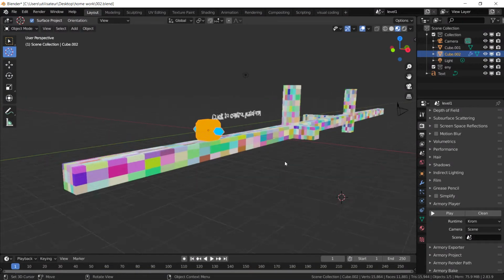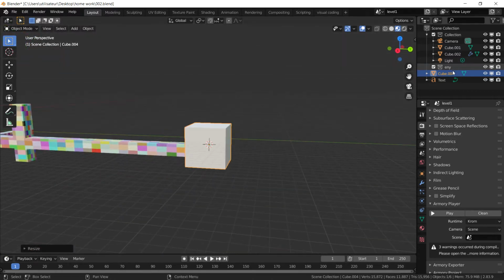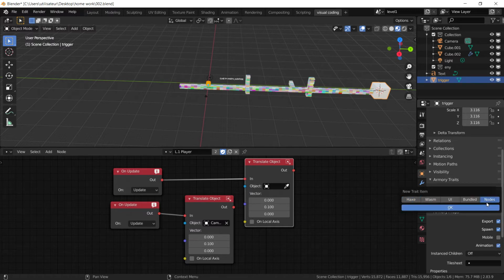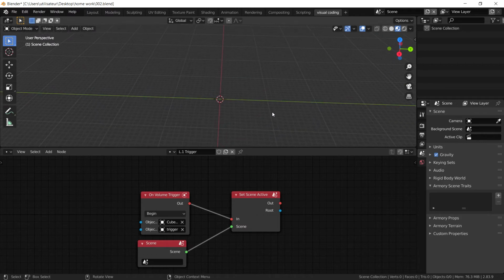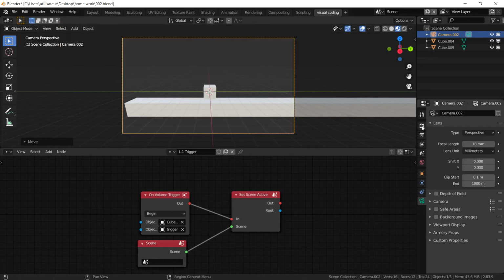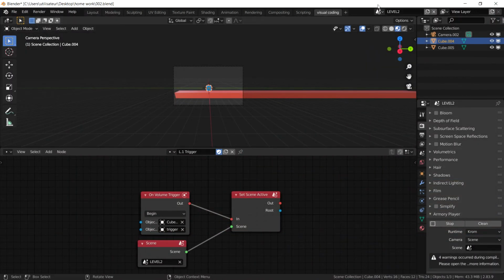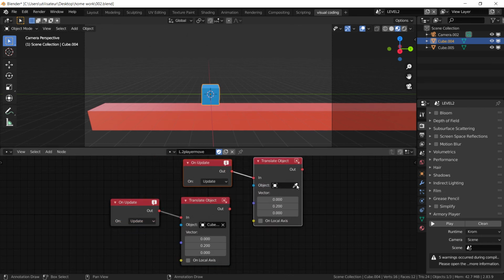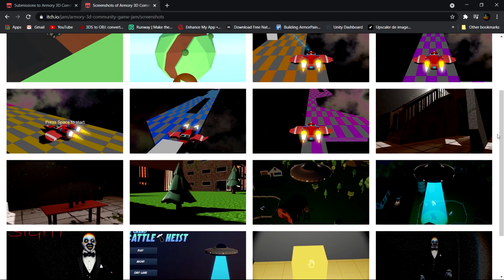Armory 3D tutorial series #6, Multiple levels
This tutorial will show you how to add multiple levels in your game using Armory 3D.